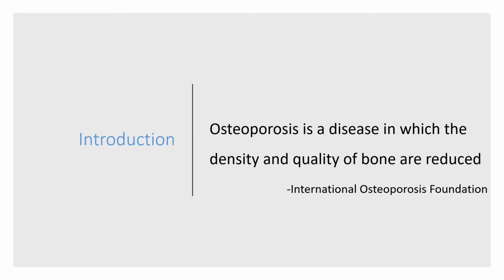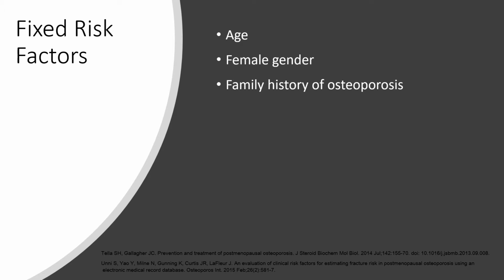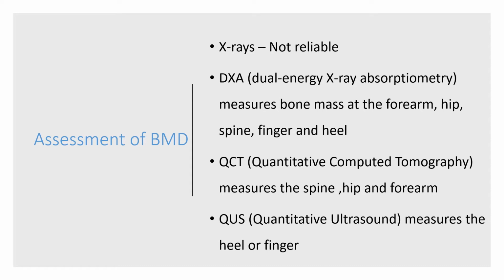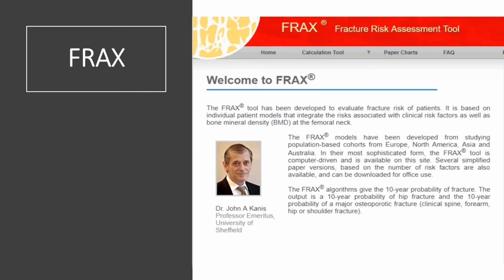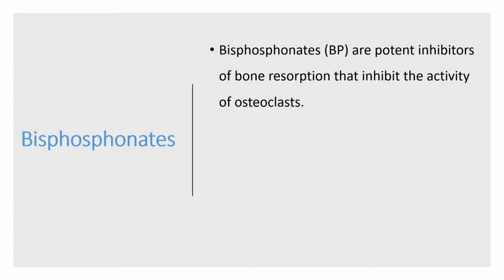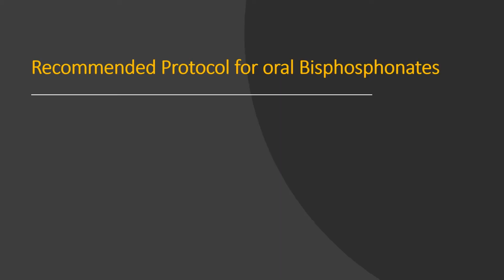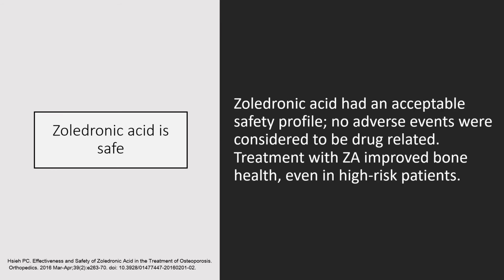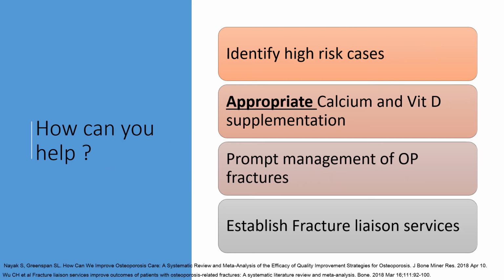Diagnosis and Management of Osteoporosis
This is a video of my lecture on Diagnosis and Management of Osteoporosis for 4th Year MBBS. I have provided a brief overview of the risk factors, diagnosis and treatment strategies of Osteoporosis.